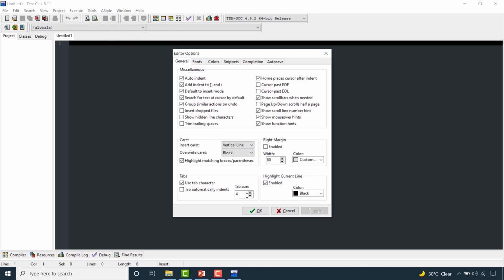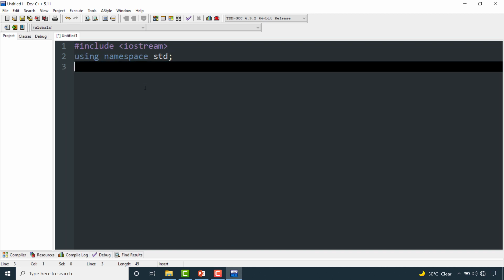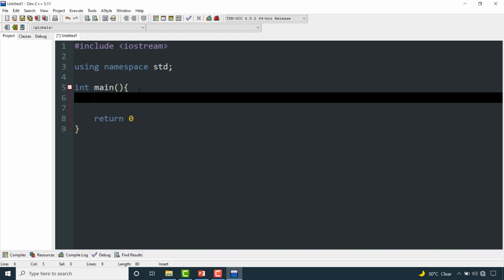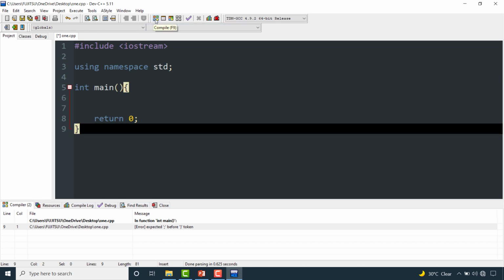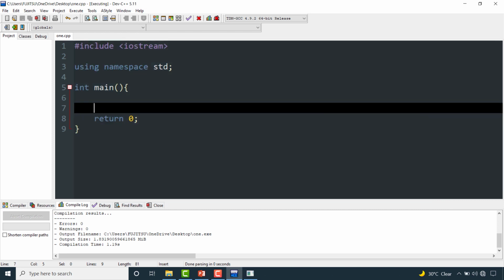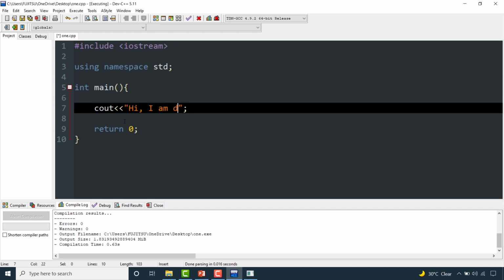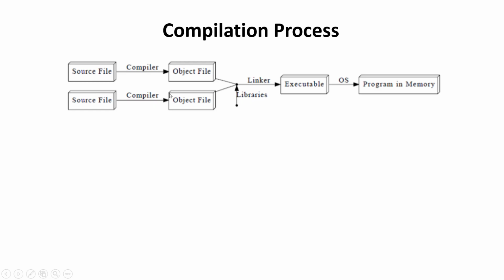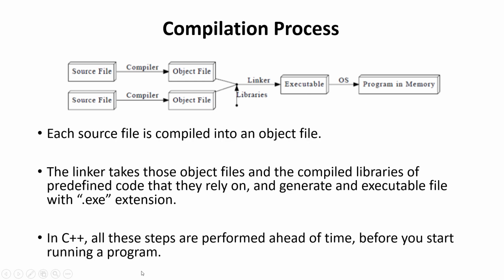Creating Our First Program In C++ | Lecture #4 | C++ Tutorial For Beginners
Hello Students, this is our 4th lecture of C++ programming language course for beginners, in this video we will create our first program in c++, c++ hello world program, c++ first program, c++ basic code, c++ basic structure, c++ basic syntax.